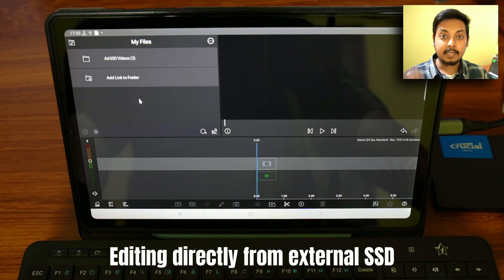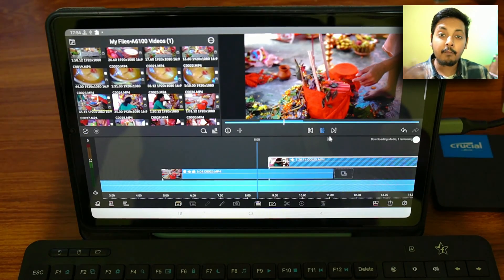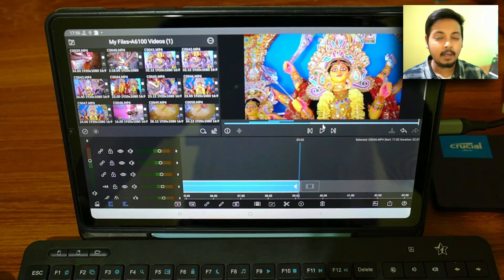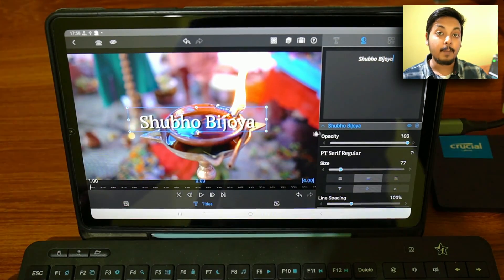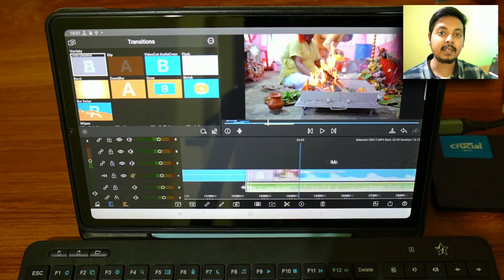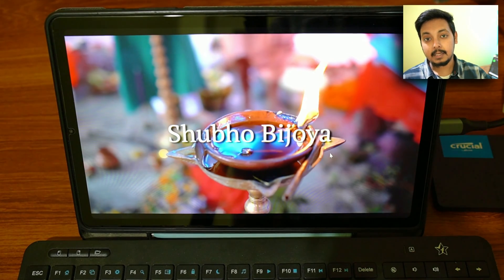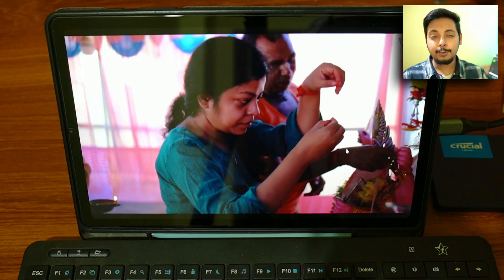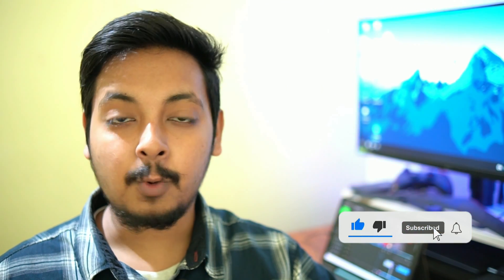LumaFusion Finally On Android 😀 The BEST Video Editing App for Android 🔥 S20 FE 5G Dex Support !!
LumaFusion after remaining exclusive to iOS for many years, has finally been made available to Android and Chrome OS!! 😀
This is a big deal, because even though Android tablets have caught up greatly in terms of professional drawing/illustration app support, there were no semi-pro video editing applications!
Until Now!
LumaFusion, the best mobile video editing application is finally available on the PlayStore as early access at a reasonable "One Time Fee" of 19.99 USD or 1650 INR (early access price).
LumaFusion has now made Android just that much more capable!! 😀